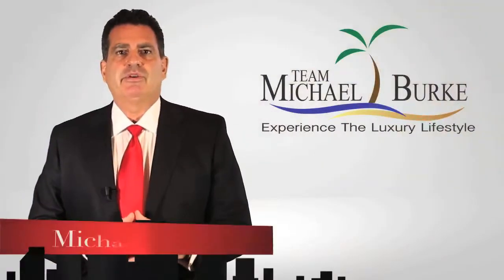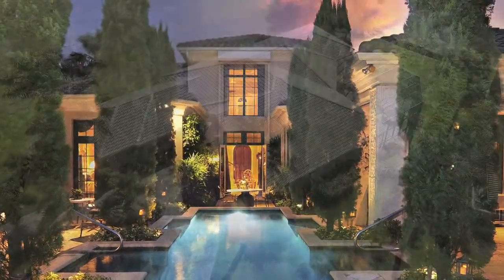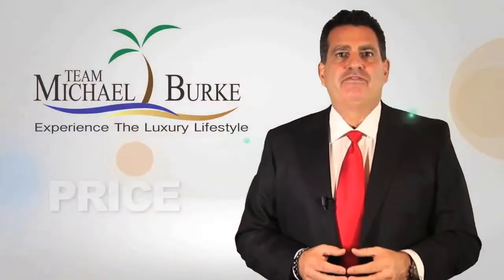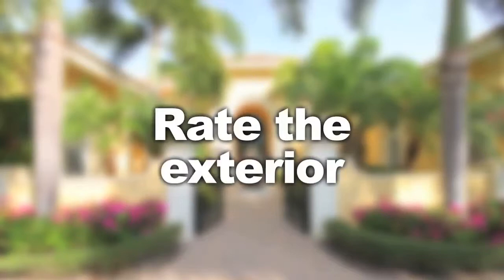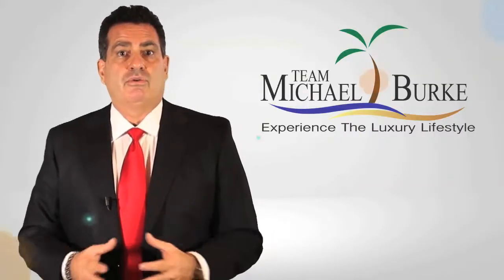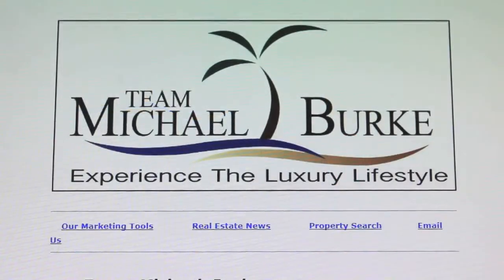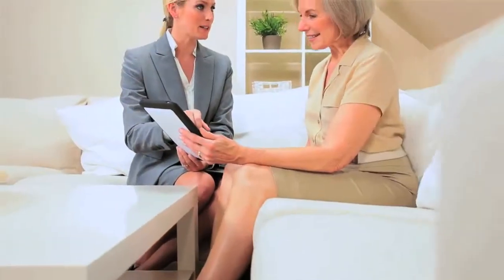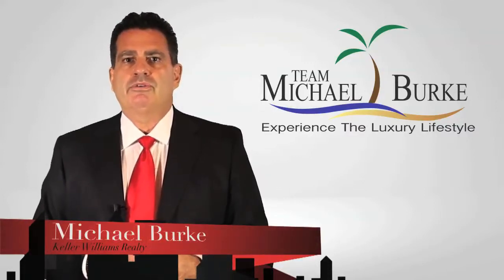Marketing Your Home - Team Michael Burke - Digital Marketing Video